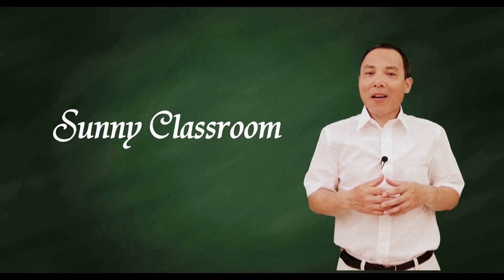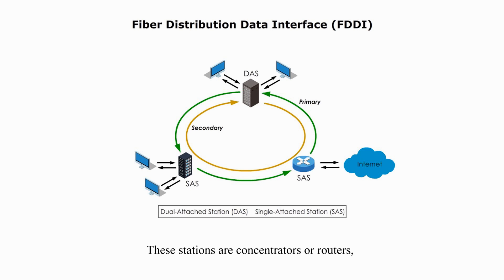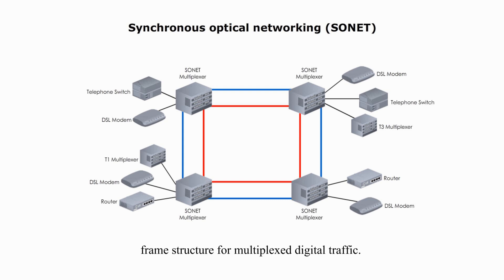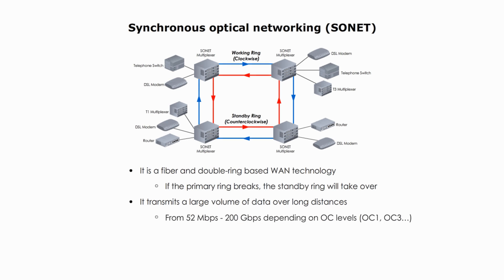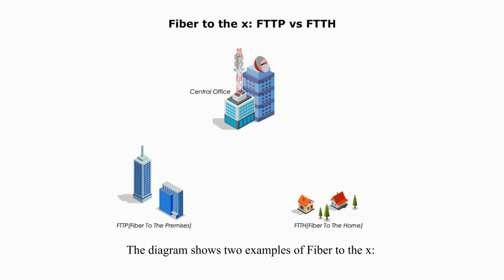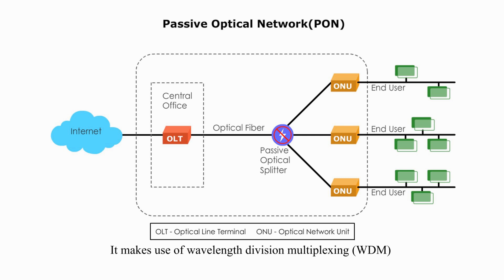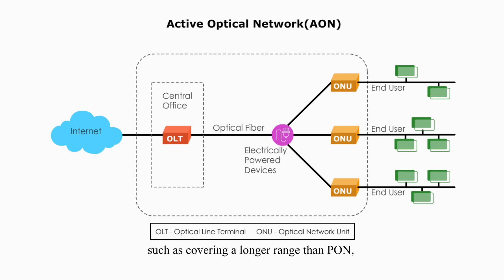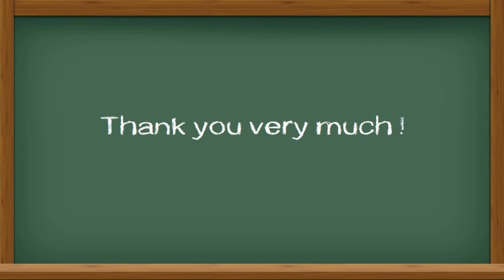Fiber-based networks: FDDI, SONET, FTTX, FTTP, FTTH, PON, AON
Introduction
FDDI is a fiber-based LAN technology. SONET/SDH is a fiber-based WAN technology. Fiber to the x includes many different forms of network architecture, such as FTTP, FTTH. They are last-mile solutions to broadband service access distribution to the end-users. PON and AON are two types of standards and protocols used in the Fiber to the x architecture.